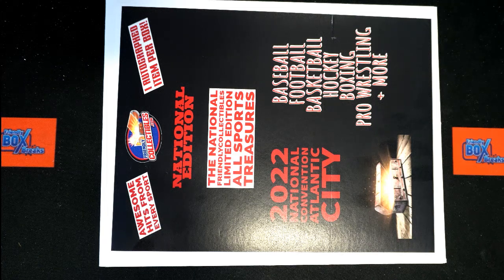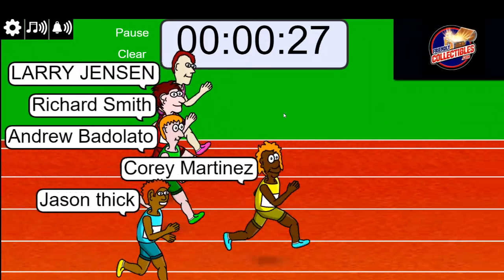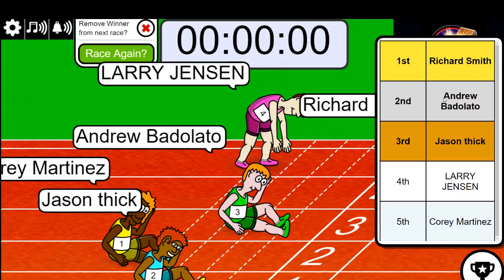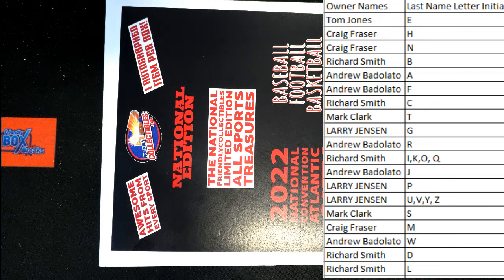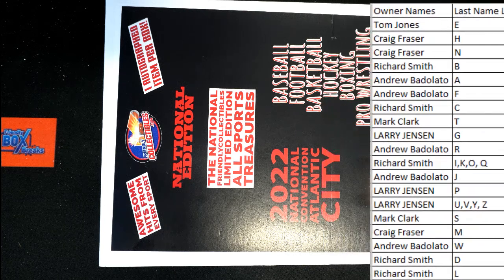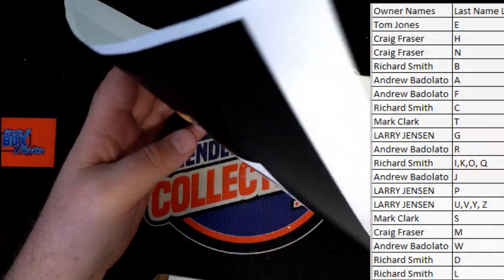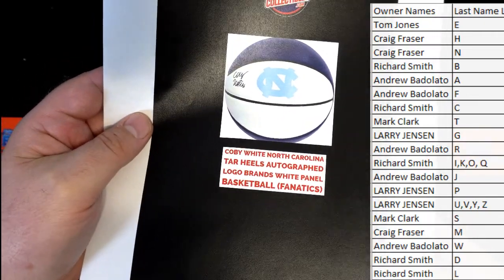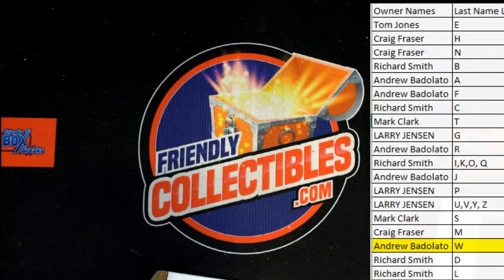2022 FriendlyCollectibles NATIONAL edition All Sports Treasures ID NATIONALALLSP114